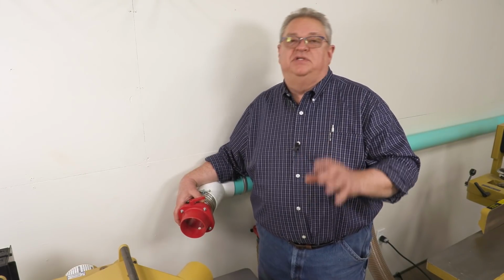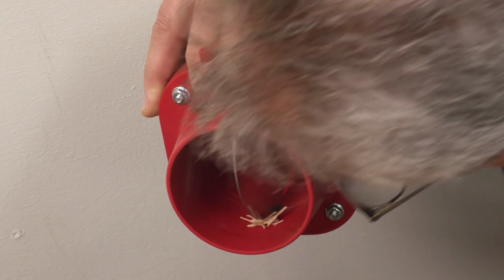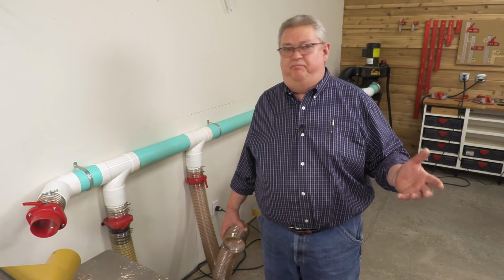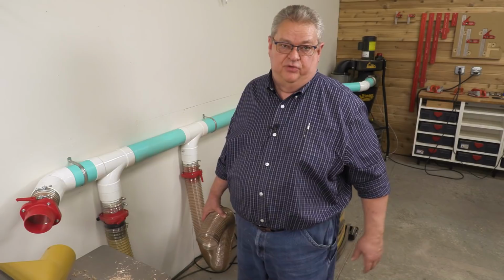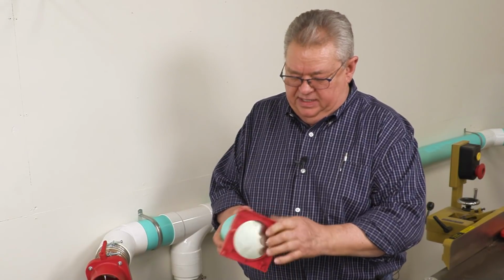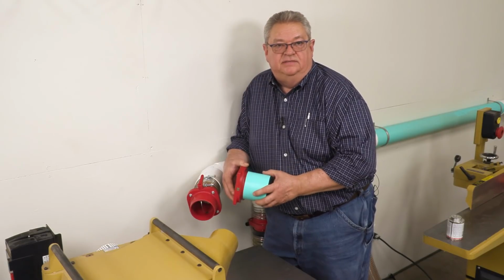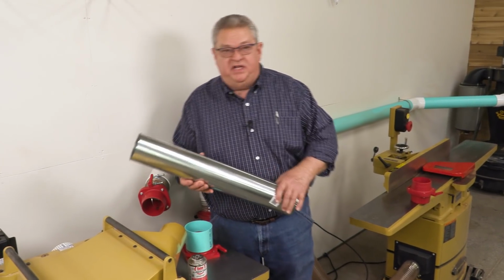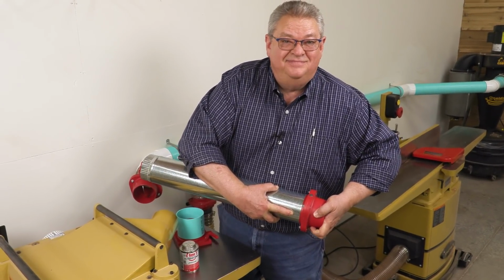Upgrade Your Dust Collection With FULLTHROTTLE™ Blast Gates | Deep Dive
Are Full Throttle Blast Gates Worth It? Woodpeckers FULLThrottle Blast Gates don’t have a track to fill up with chips and they’re easier to install than competitive models. We launched them just a few days ago and customer response has been fantastic. In this 6-minute video Jeff Farris answers the questions we’ve seen repeated on social media platforms and on our customer service phone lines.

Follow Us For More Woodpeckers Content!